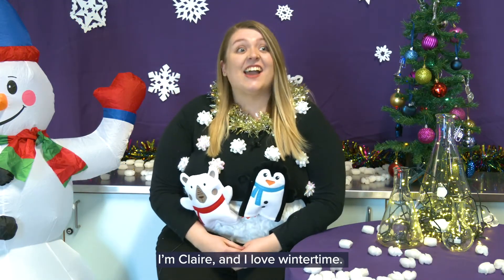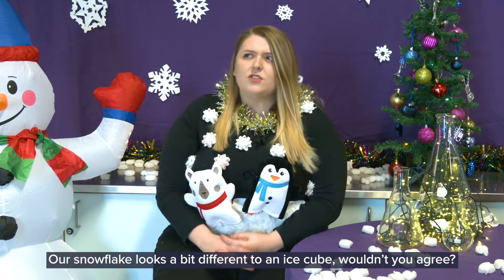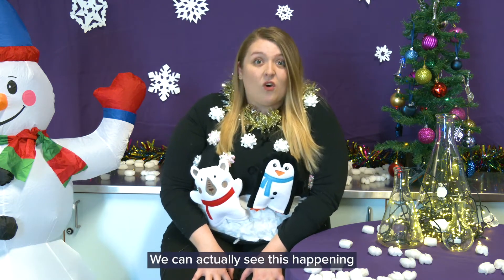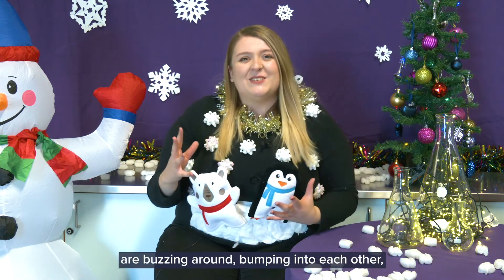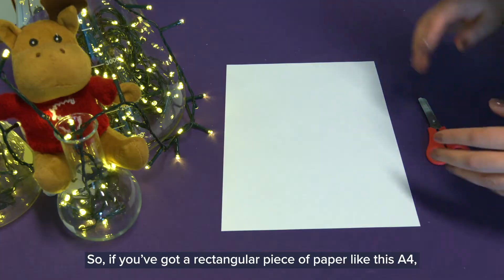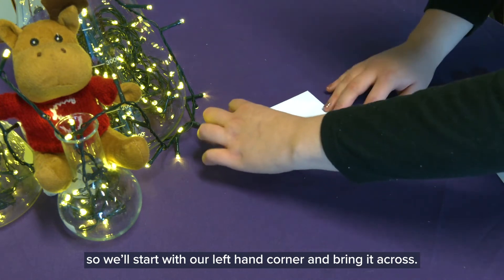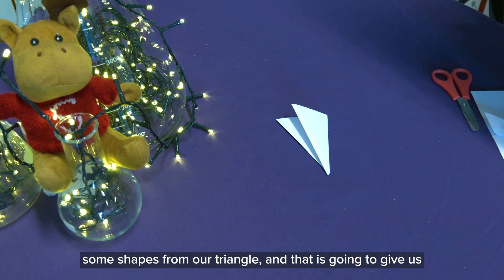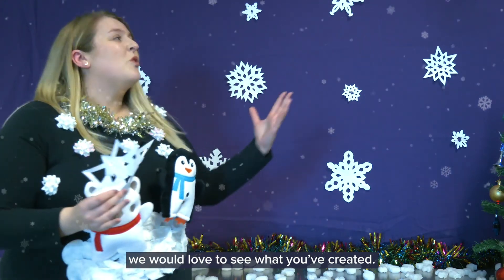GSCAtHome: Science of Snowflakes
Every snowflake is unique, but why is that? Claire will help us find out how a snowflake is made, and why it is hexagon shaped.

Join us to discover all this and more as we show you how to make your own unique snowflake decorations.

To join in all you will need are scissors, paper, and an adult to help out!

➡️ Got a question, or want to share your experiment? Get involved on social media using the hashtags GSCAtHome FestiveScience.